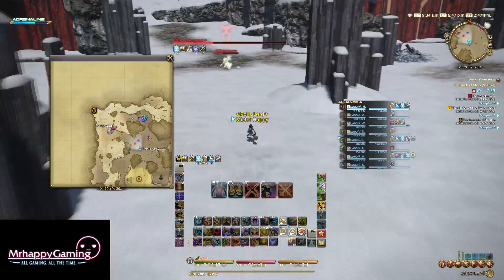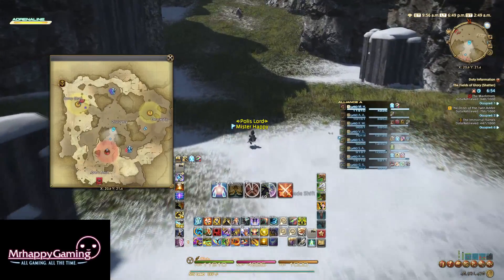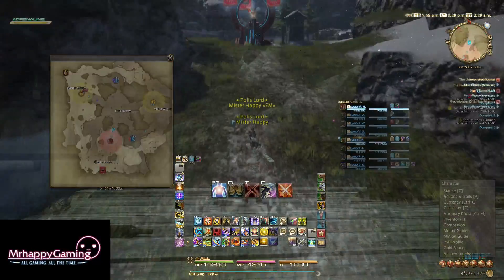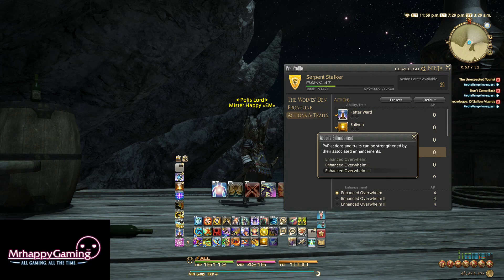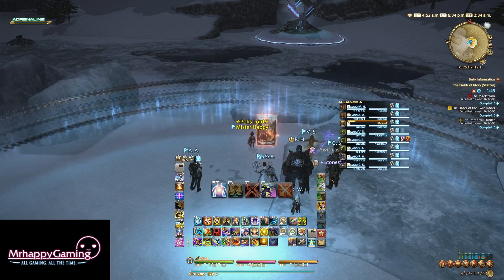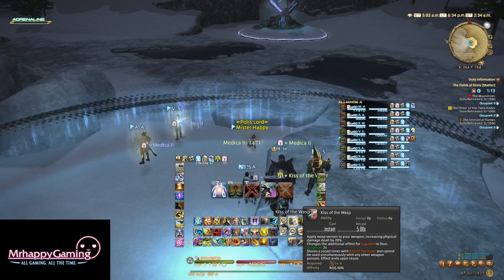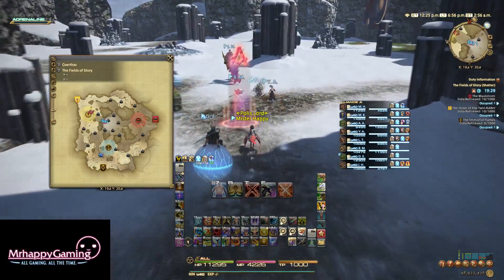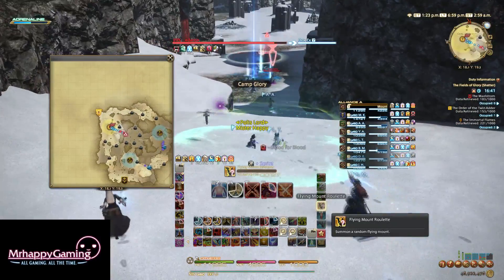Final Fantasy XIV: Frontlines PVP Tips For Beginners (Preparing for 3.5)